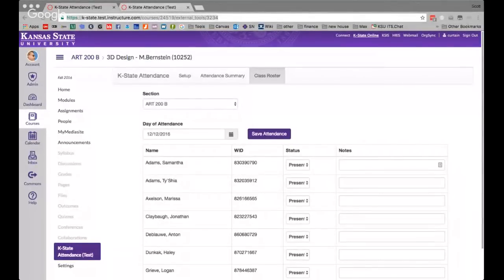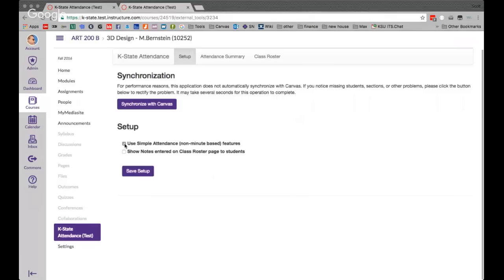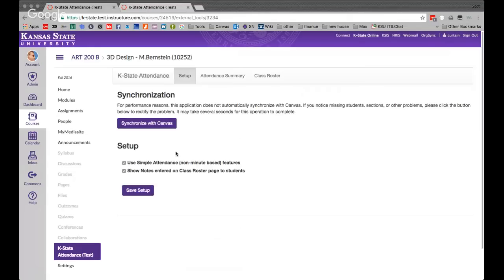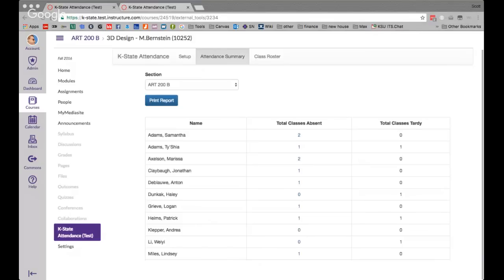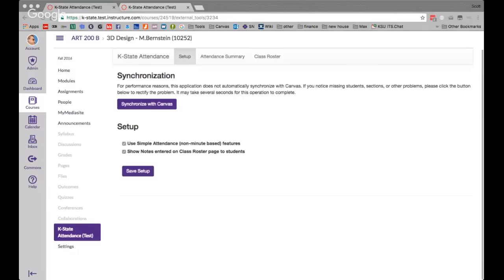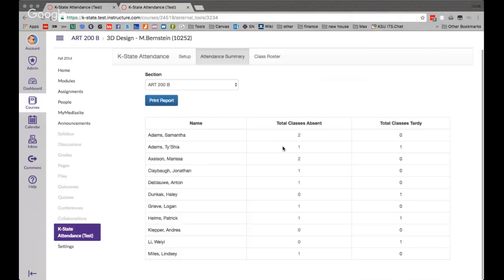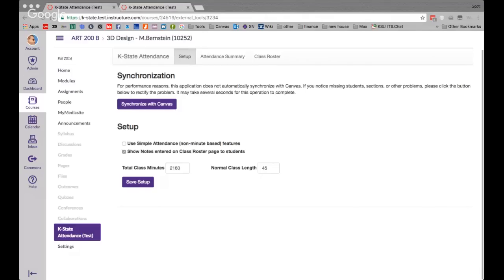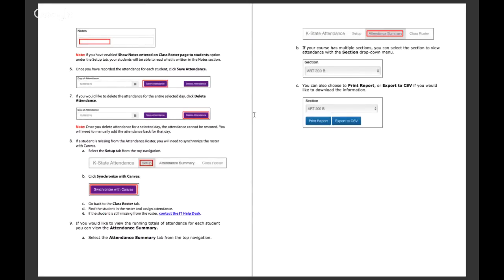A Simple Attendance LTI